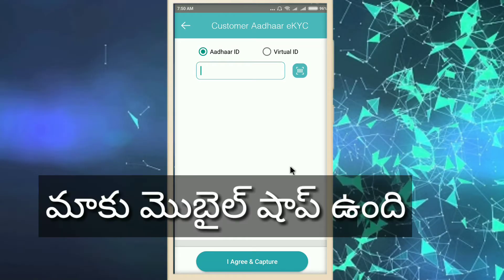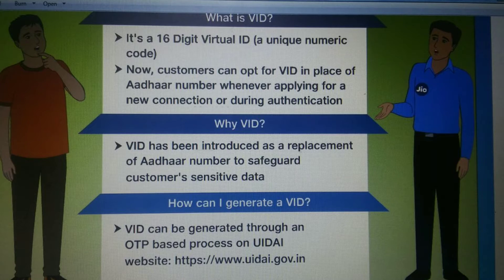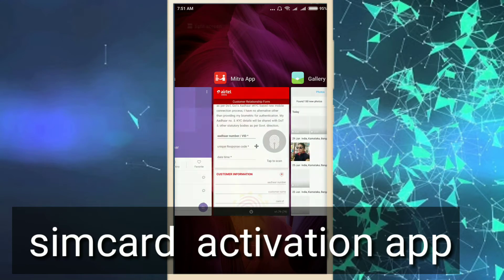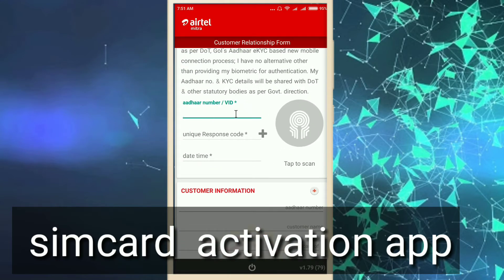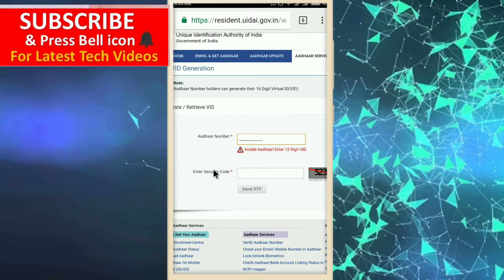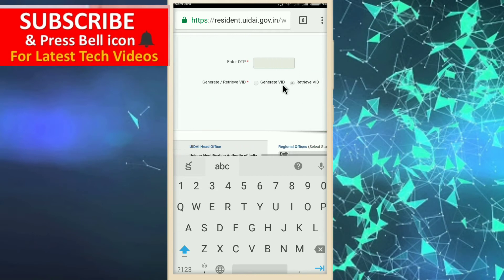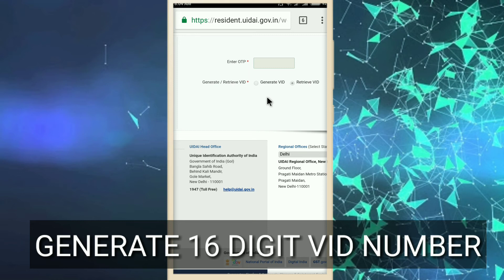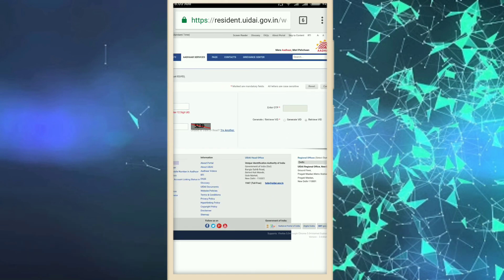Aadhaar Virtual ID || ఎలా generate చేసుకోవాలి || Telugu